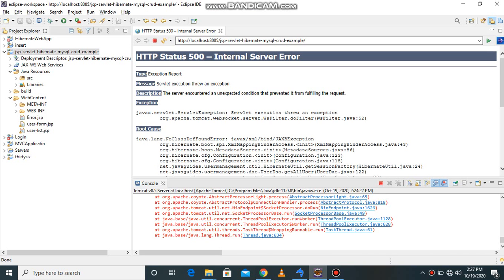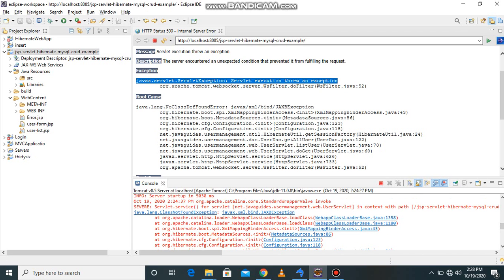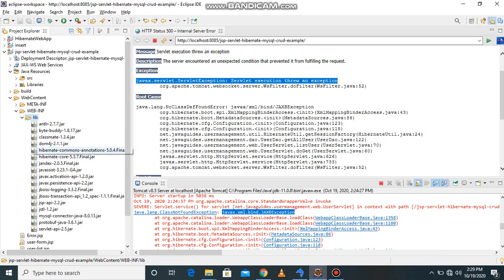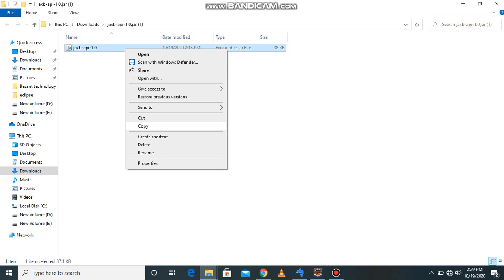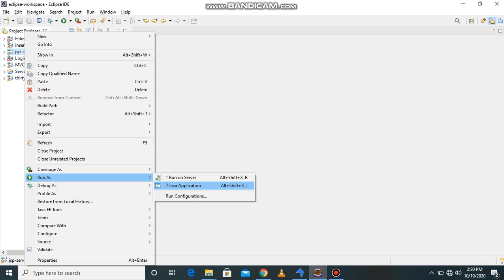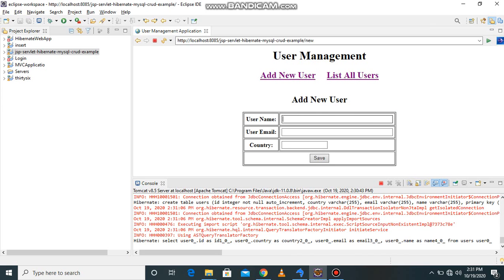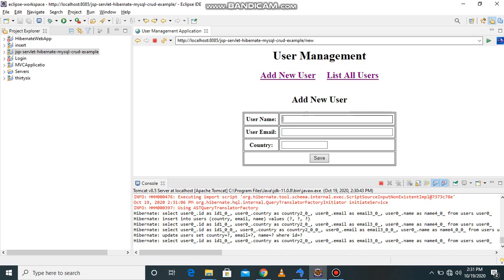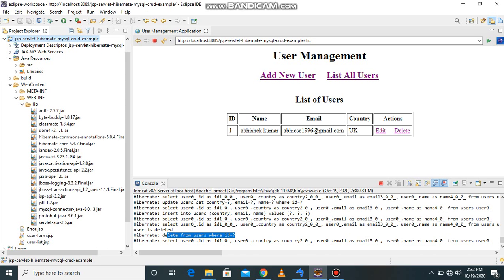java.lang.ClassNotFoundException: javax.xml.bind.JAXBException Error Solution in Eclipse IDE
Hello all,
in this video u get all latest Tech news.